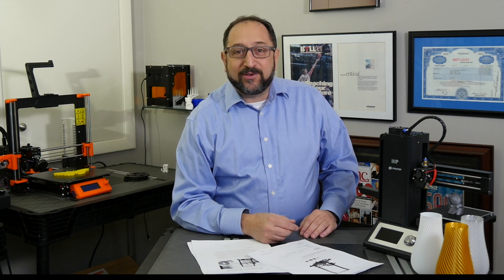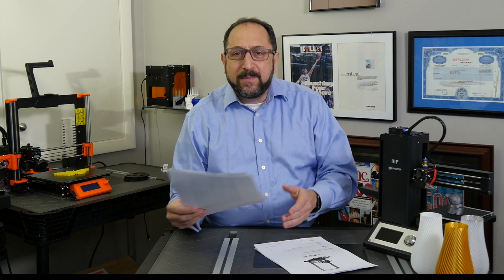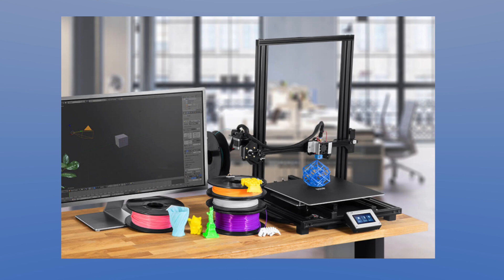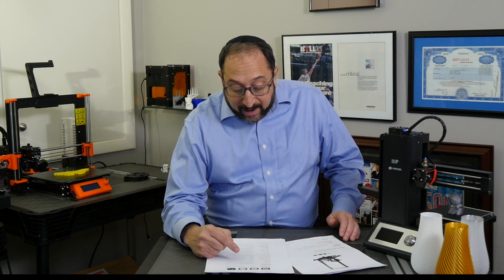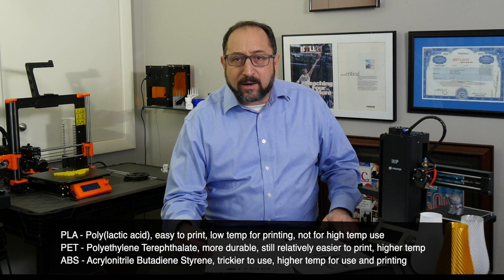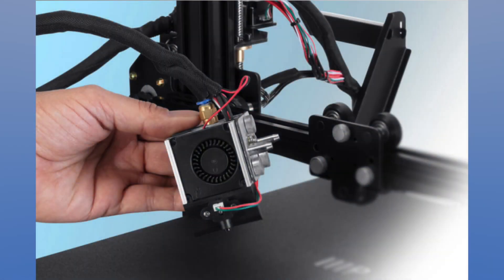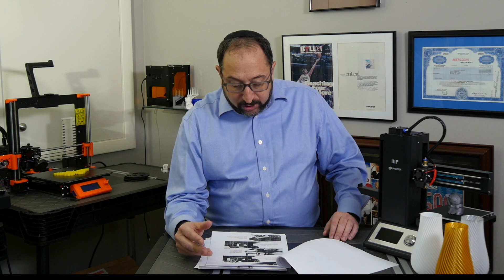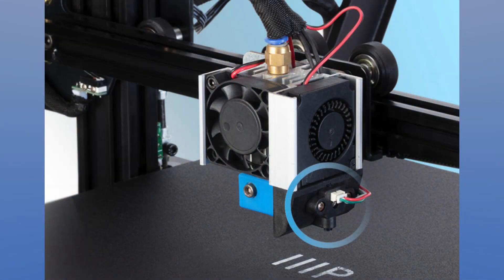Monoprice MP10 First Thoughts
This is a pre-review and first thoughts about the Monoprice MP10 that was recently announced.

On paper the specifications for a printer at this price point are excellent.  I point out in this video marketing claims we will want to test and contradictions between the pictures and the words on the website.

I have an MP10 on order and will be doing an unboxing video in a couple of weeks.